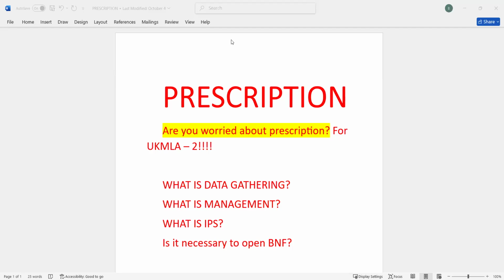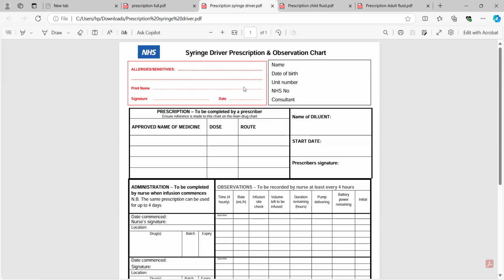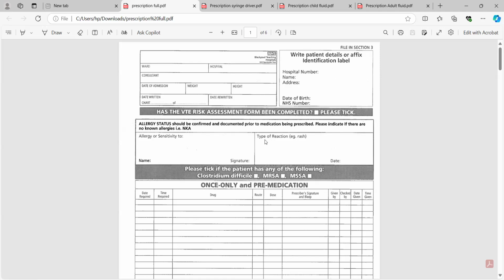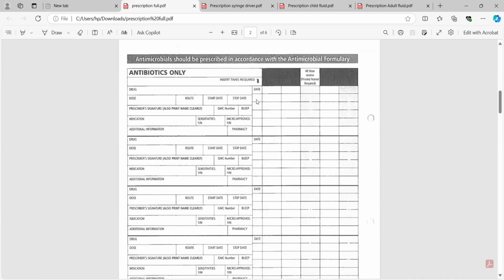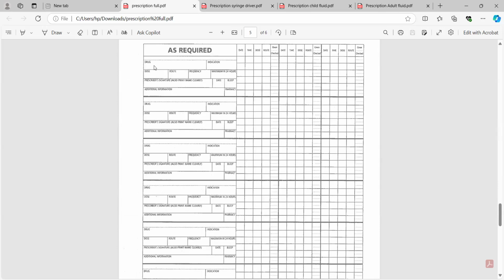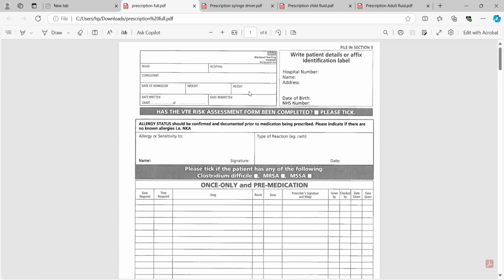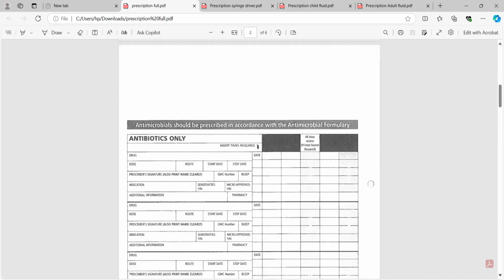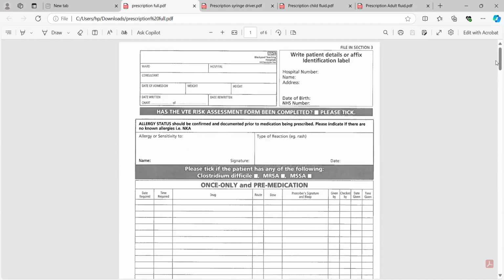DETAILED GUIDANCE ON PRECRIPTION LETTER UKMLA 2 PLAB NHS UK IN SIMPLE WAY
DETAILED PRESCRIPTION VIDEO HAS BEEN SHARED WITH YOU GUYS,THIS IS USEFUL FOR DOCTORS WHOO IS TAKING UKMLA 2 EXAMS .IT ASSESS THE GENERAL PRESCRIPTION RULES TO BE FOLLOWED IN THE UK. IF YOU HAVE ANY QUERRIES PLEASE DO COMMENT.